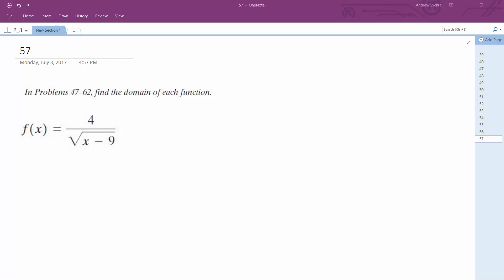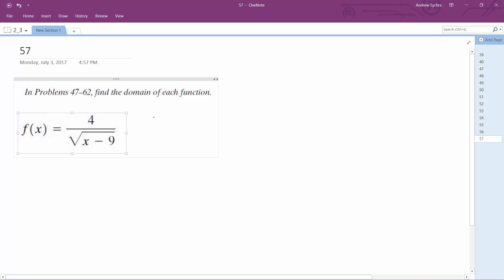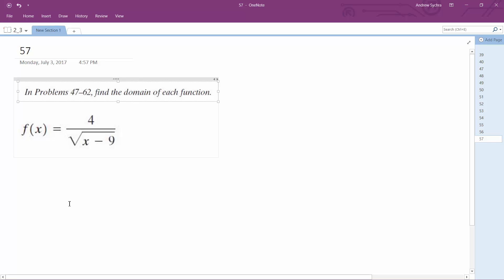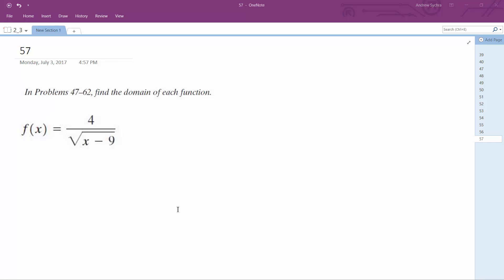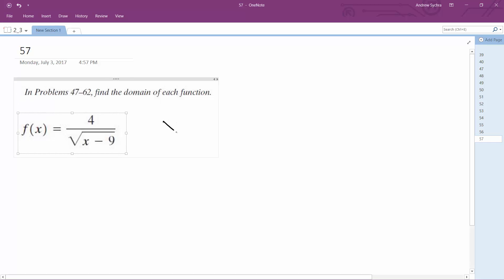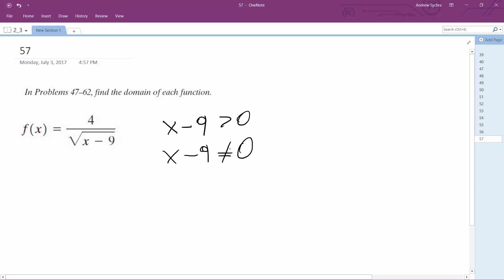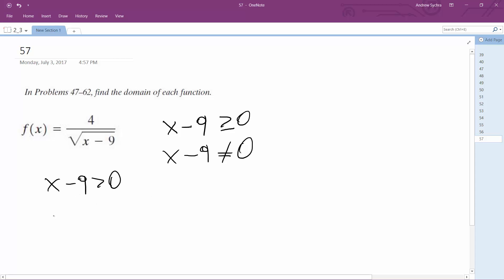Find the domain of the function 4/sqrt(x-9)